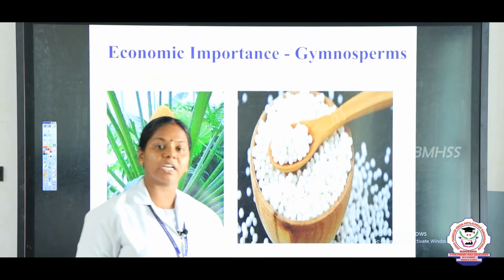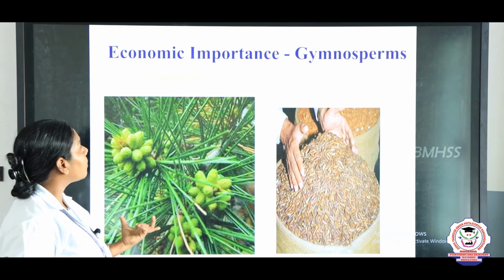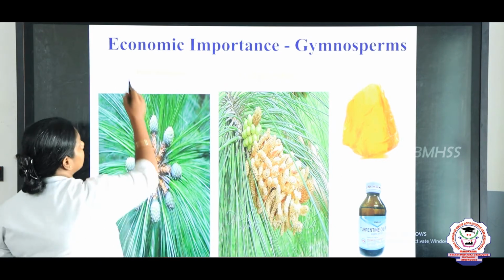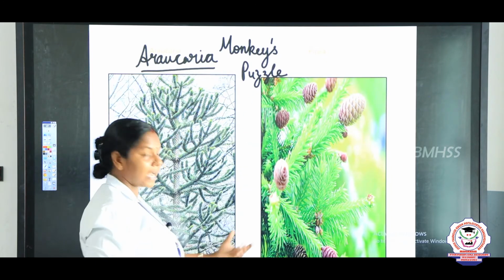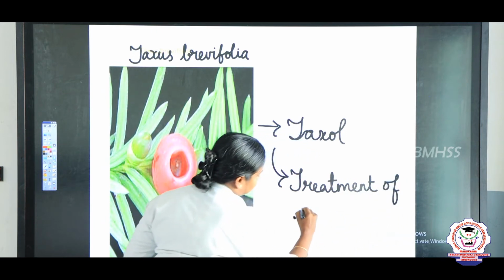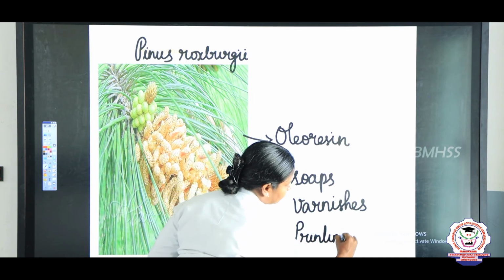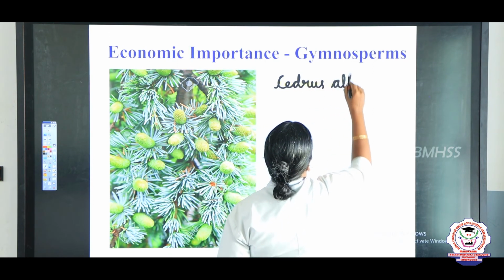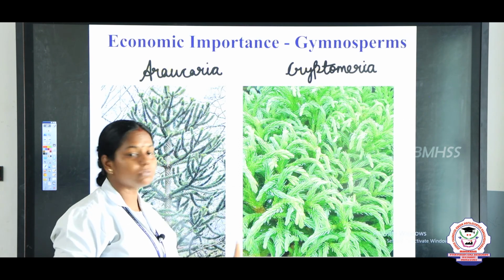Botany | Class 11 | Chapter 2 | Plant Kingdom | Part 8 | Bharathidhasanar Matric Hr Sec School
Botany | Class 11 | Chapter 2 | Plant Kingdom | Part 8   explanation in English